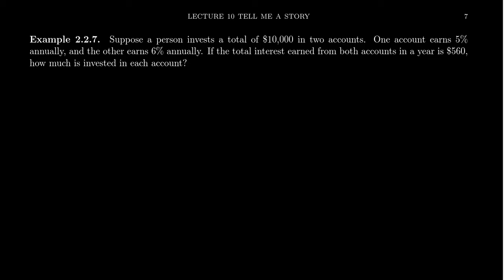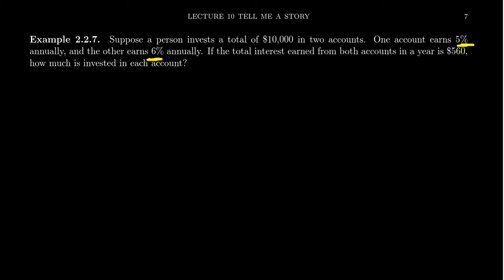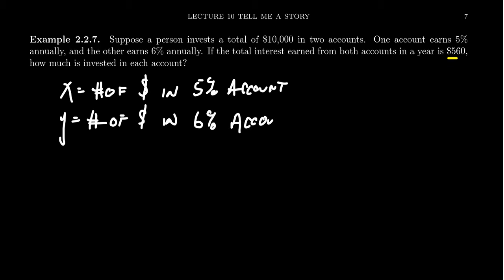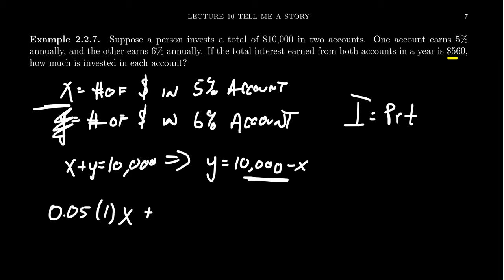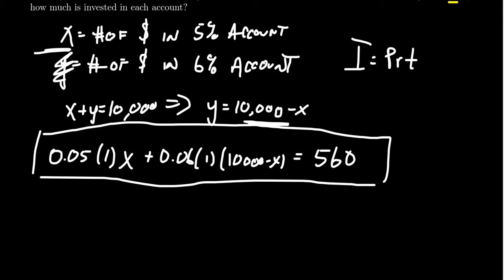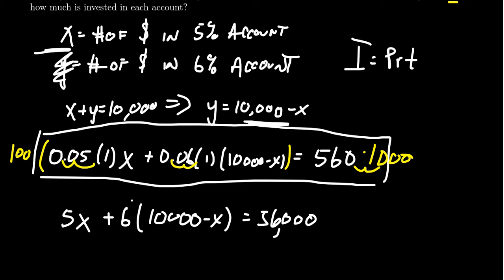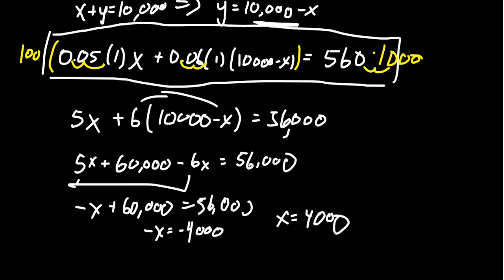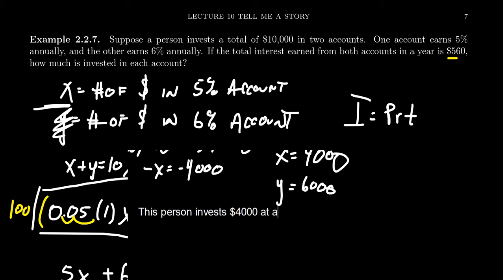Linear Models with Multiple Variables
In this video, we present a linear model with two unknowns and explain how to solve the story problem of interest.

This is lecture 10 (part 6/7) of the lecture series offered by Dr. Andrew Misseldine for the course Math 1050 - College Algebra at Southern Utah University. A transcript of this lecture can be found at Dr. Misseldine's website or through his Google Drive